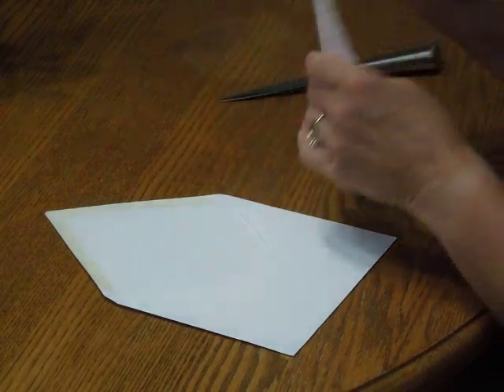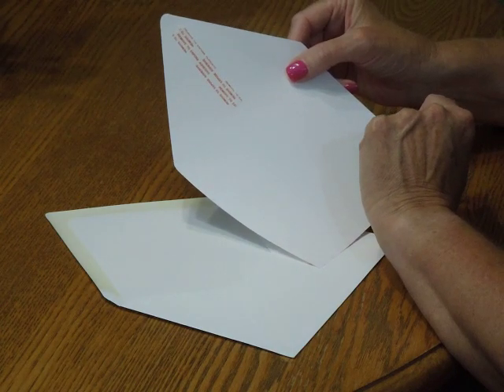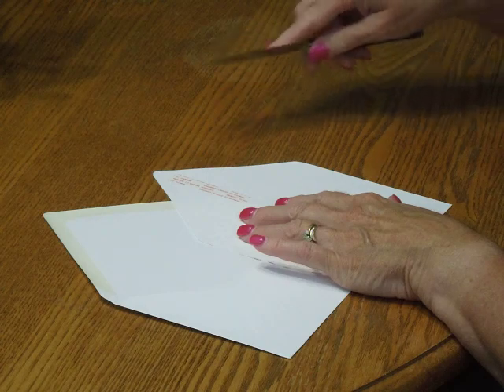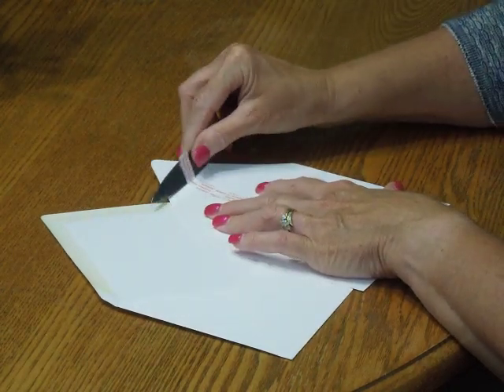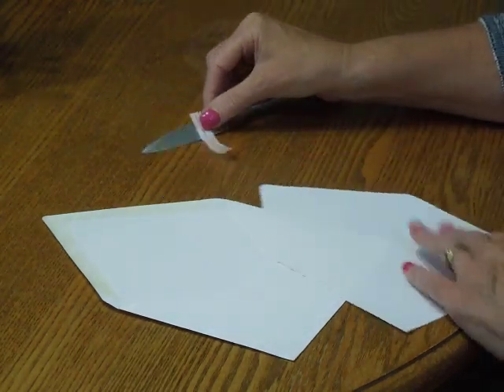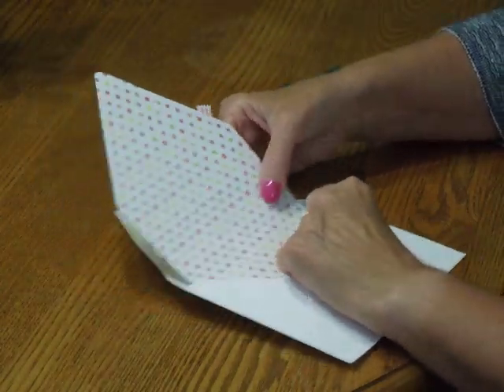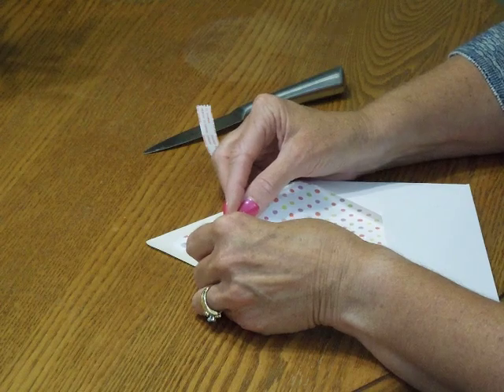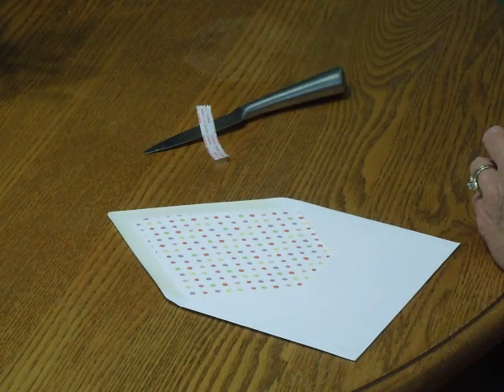Bat Mitzvah Invitation - Watercolor Expressions Envelope Liner Assembly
Assembly demonstration of the Envelope Liner for the Watercolor Expressions Bat Mitzvah Invitation.